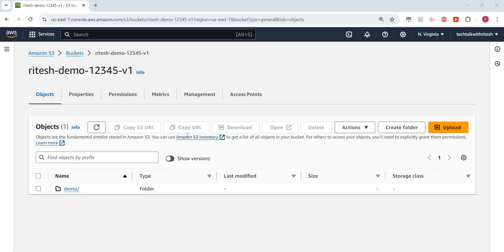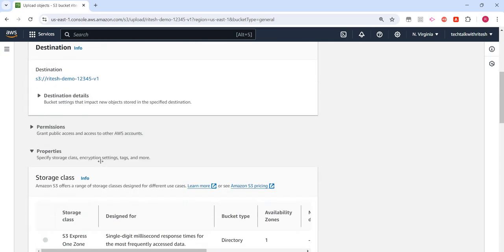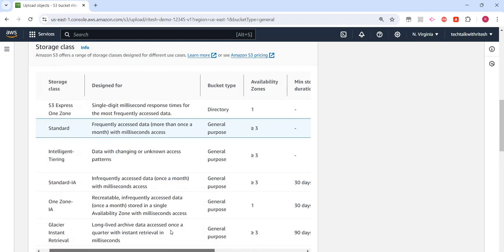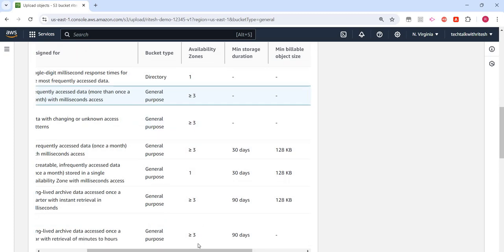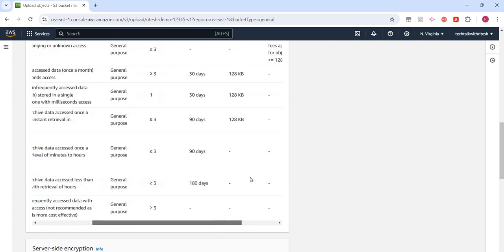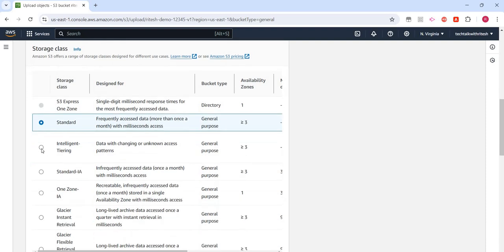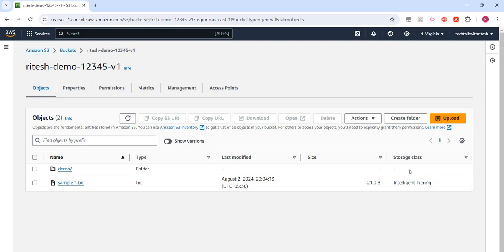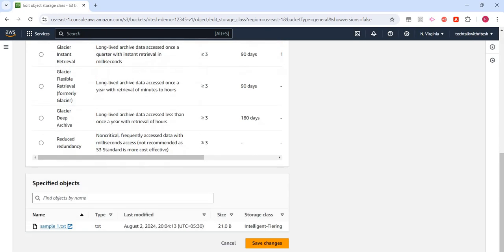43. AWS Tutorial - Amazon Simple Storage Service (S3)- Storage Classes - Hands-On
AWS Tutorial - Amazon Simple Storage Service (S3)- Storage Classes - Hands-On